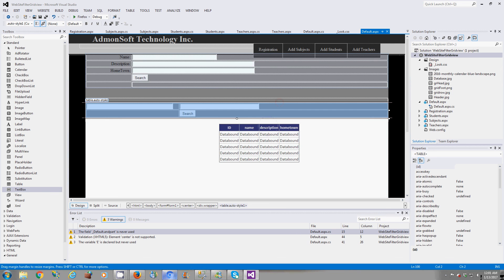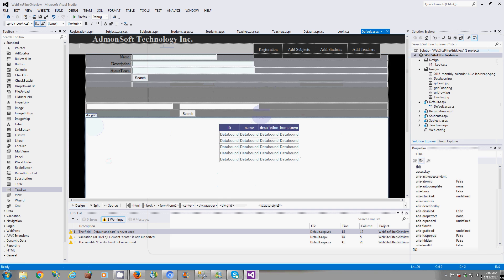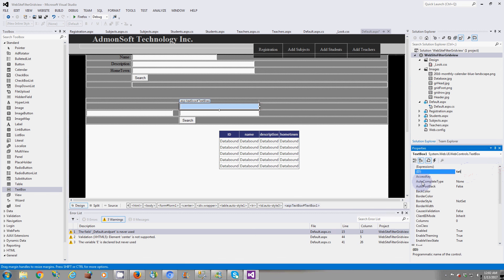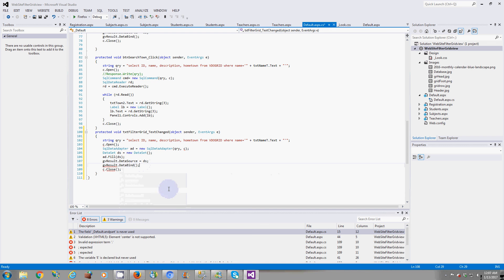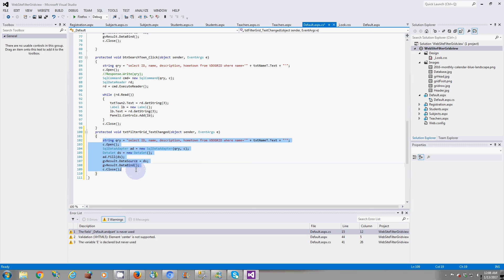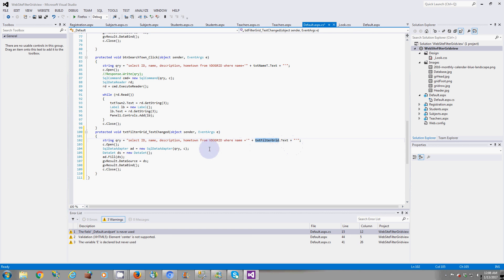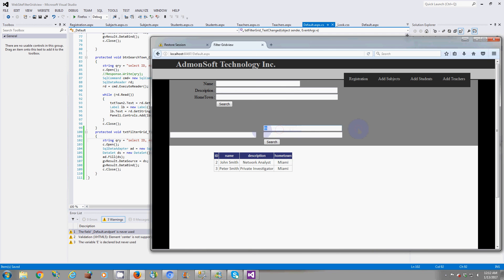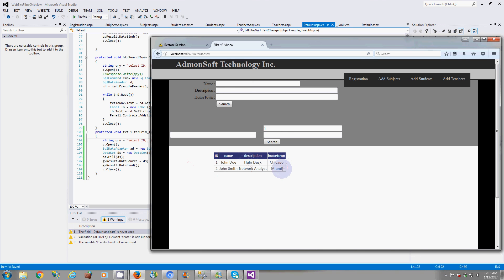Filter Gridview Using Textbox Without a Button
This video will show how to filter the gridview without having to press a button. This is done using textchanged event in asp.net.

You can find all things you need there please click there find something to help me out: